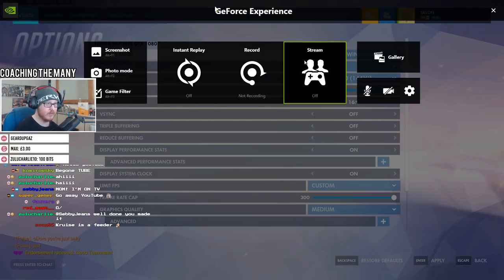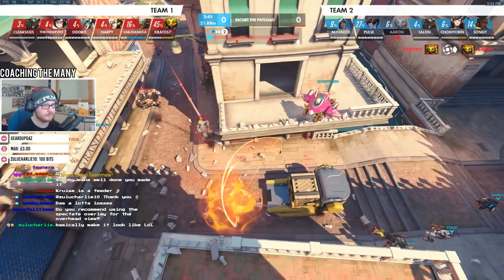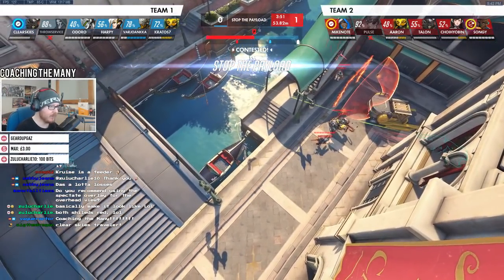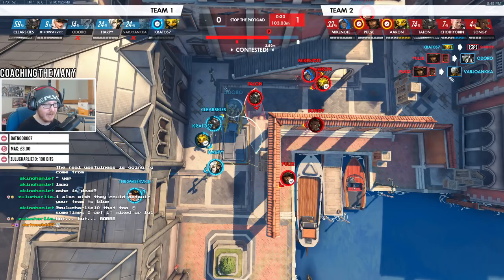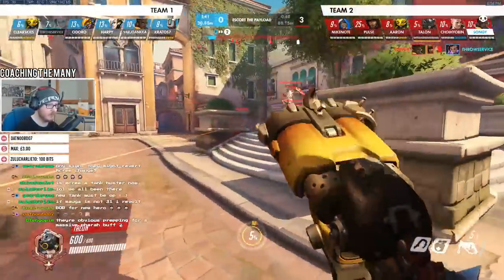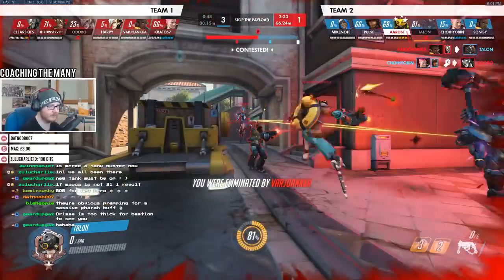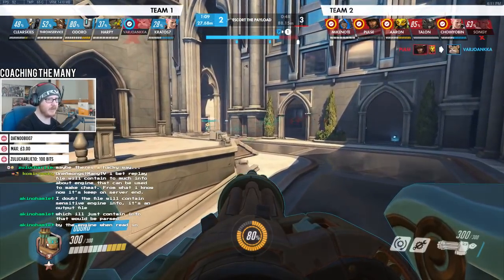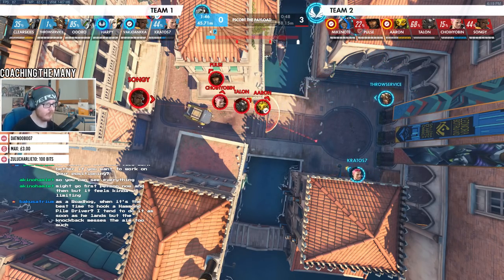SEND ME YOUR GAMES! Coaching the Many Returns!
With a little Roadhog coaching just to show off the replay feature.

These are recorded LIVE at 5pm GMT on Saturdays and Sundays!

Coaching the Many is a series on Twitch in which OneAmongstMany goes over viewer videos, providing coaching and tips while explaining various game concepts, followed by a discussion and Q&A afterwards to answer any questions the viewers may have!

To get your footage reviewed on Coaching the Many, send your footage to - include the hero name and [Rank] in the title, plus a description and a youtube link in the email itself! You'll have to record it yourself, of course! If you are a TWITCH SUBSCRIBER, include that in the title!

Come by and say hello!